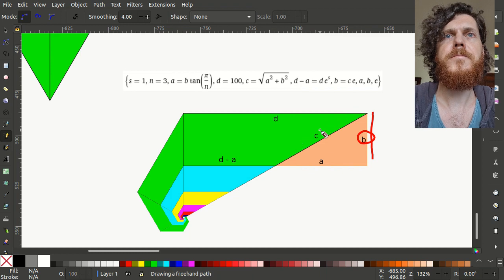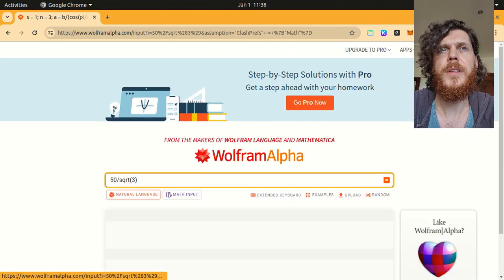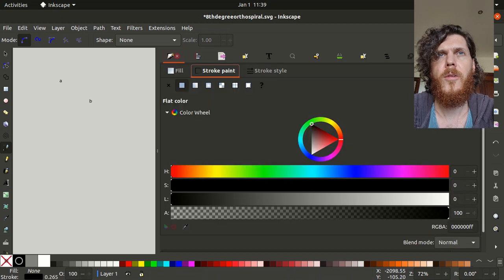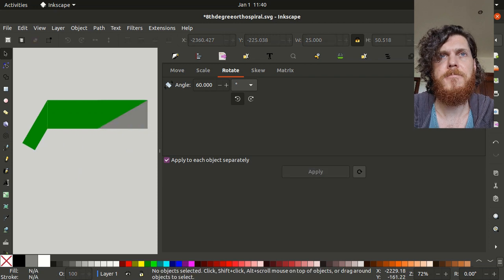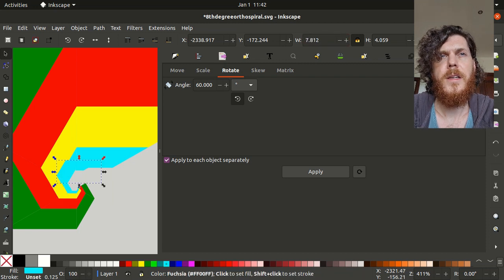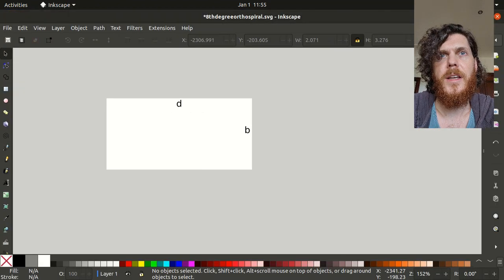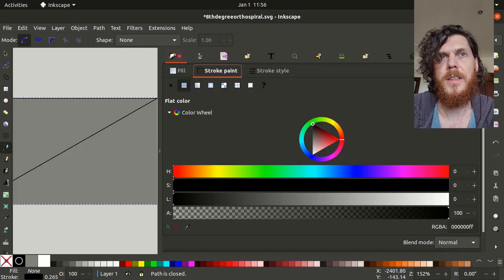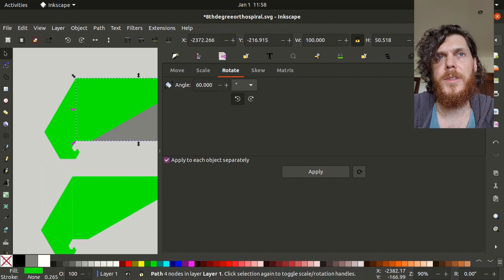Pi/n rotations how-to